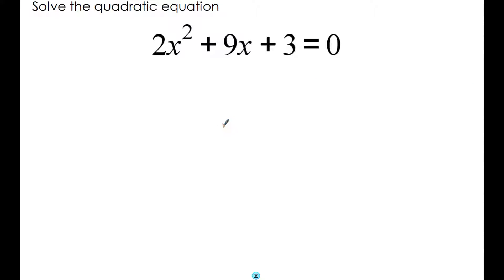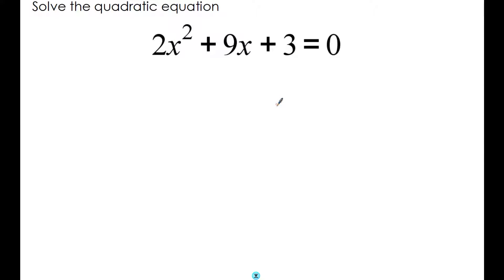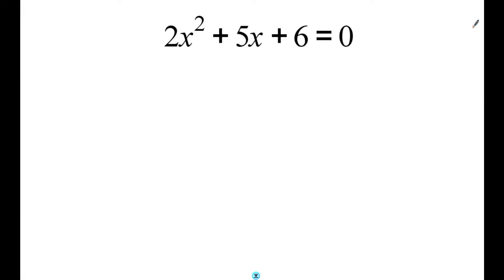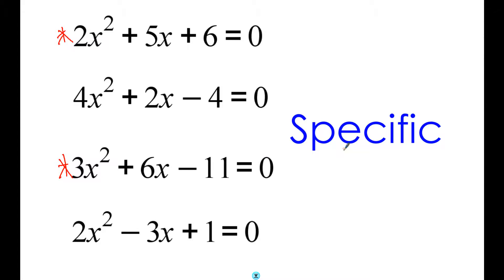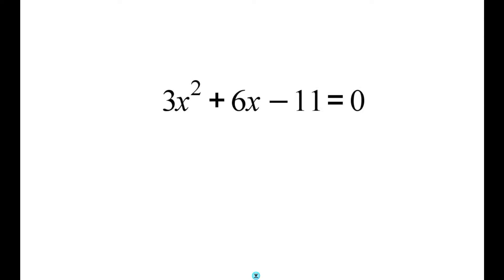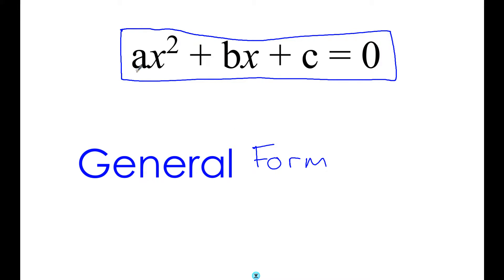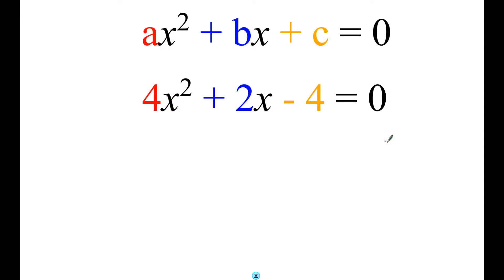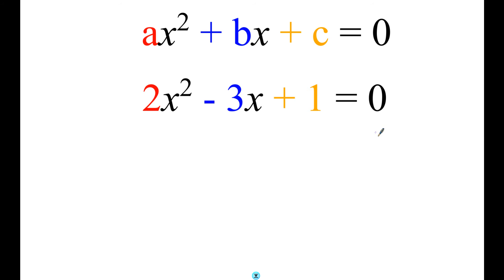Quadratic Formula - Part 1 - General Form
Explains the 'general form' of quadratic equations, and how that is used to understand the quadratic formula